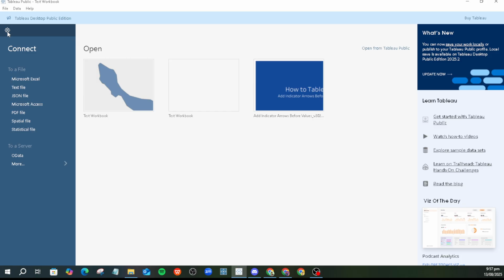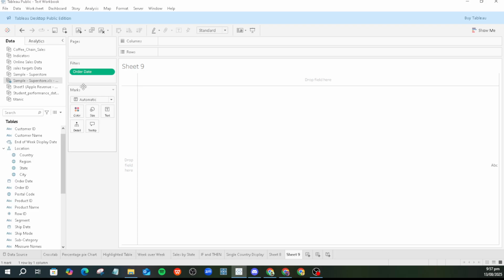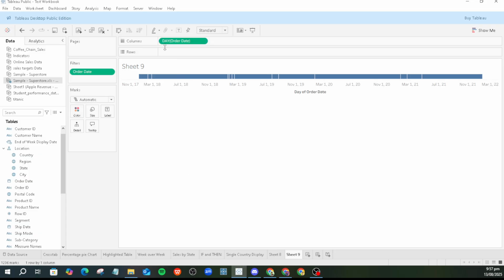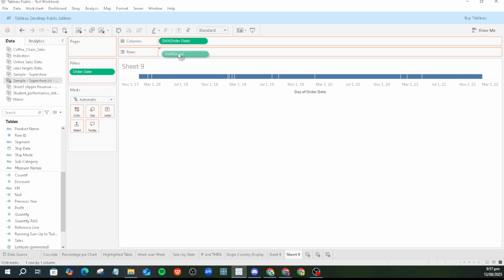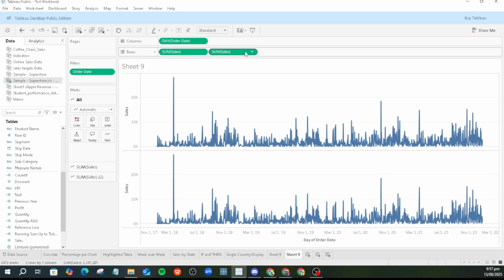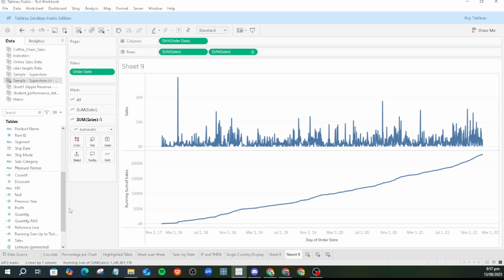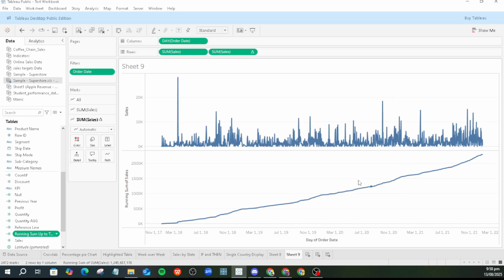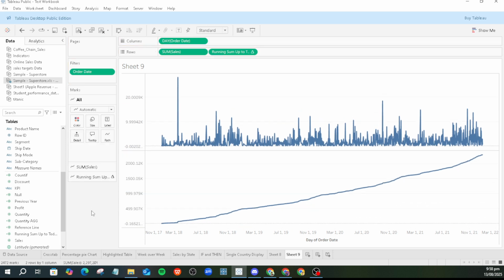How To Exclude Null Values From Running Total In Tableau [2025 Guide]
In today's video we are covering: tableau interview questions in english 2025, how to find the last record in a sql table, how to use excel shortcuts in google sheets, how to reset windows firewall settings to defaults, how to reset firewall settings to default, tableau interview questions in hindi, how to adjust column width in word, how to reset your windows firewall settings, how to use google sheets excel, how to analyse julius ai, tableau interview questions for experienced, tableau training, tableau interview questions for freshers